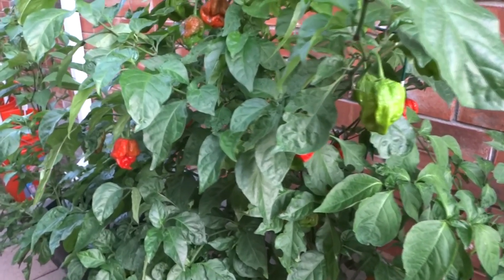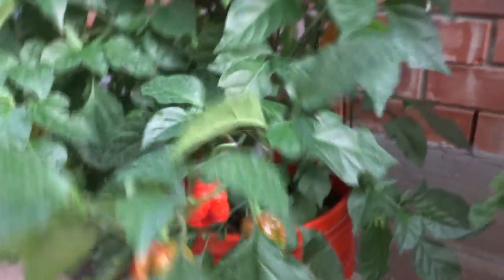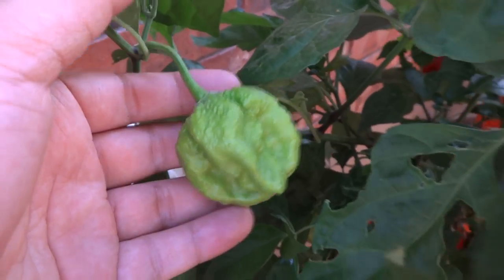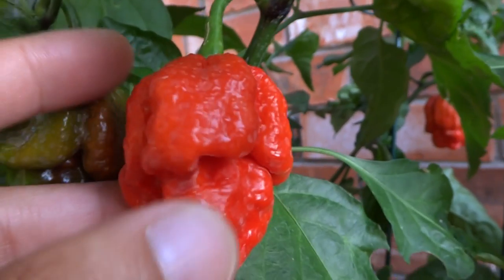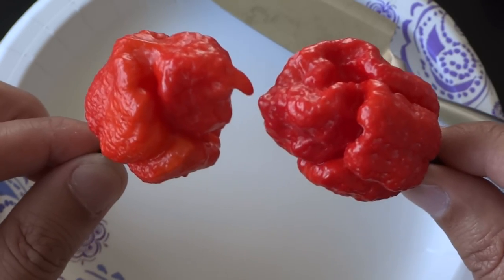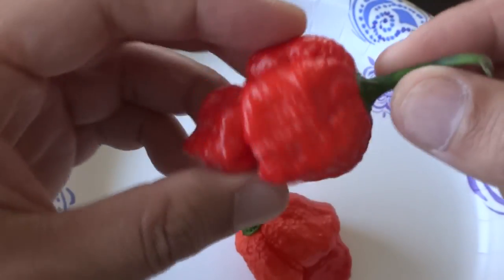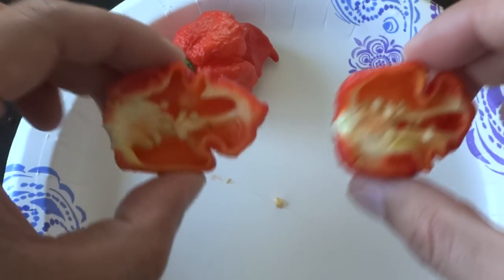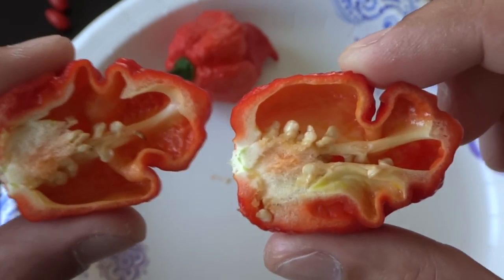What's That Pepper Ep03 - Brazilian Ghost Red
Brazilian Ghost: A 3 way cross hybrid between Bhut Jolokia x 7 Pot Douglah x Trinidad scorpion, created by Jose Renato.

What I'm Growing This Year:
7 Pot Bubblegum Red
Aji Pineapple
Bahamian Goat
Butch T x Reaper (BTR)
Carolina Reaper
Chocolate Bhutlah
White Labuyo
Bleeding Borg 9
MA Wartyx